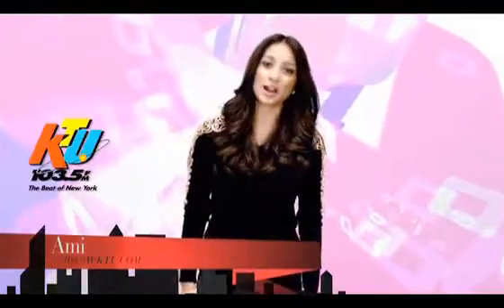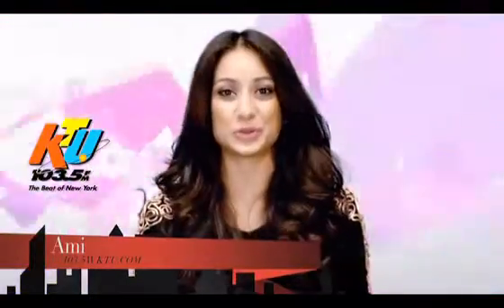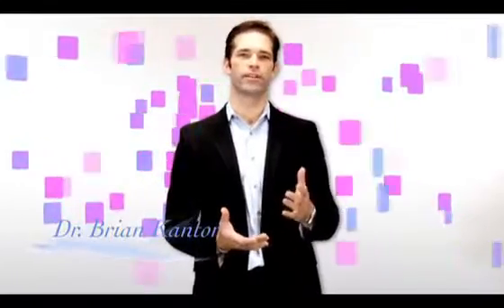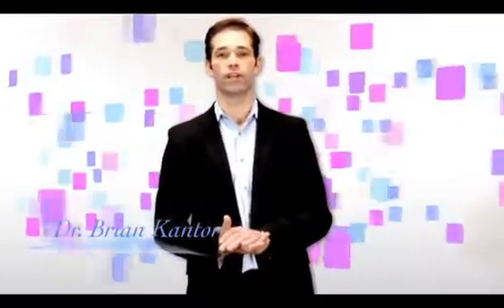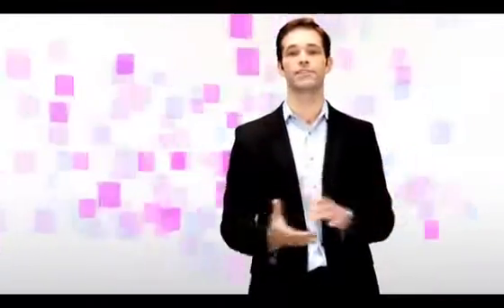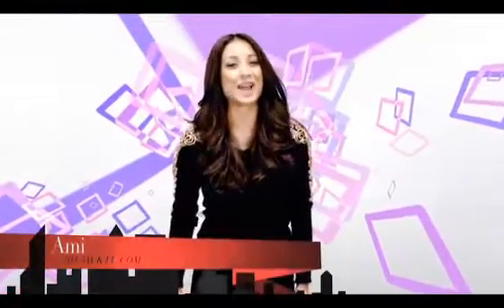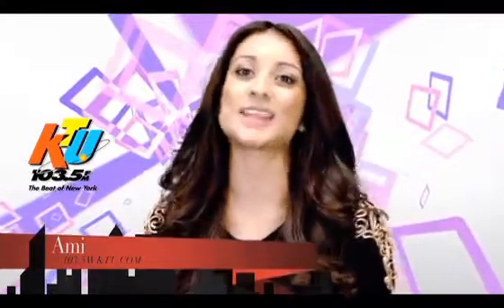Dr. Brian Cantor